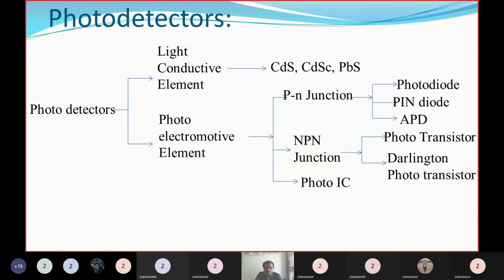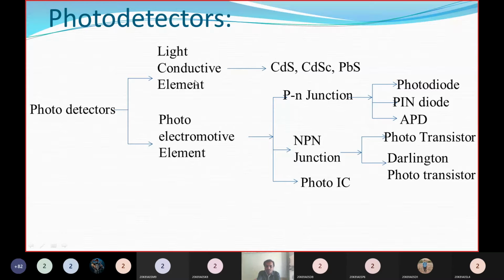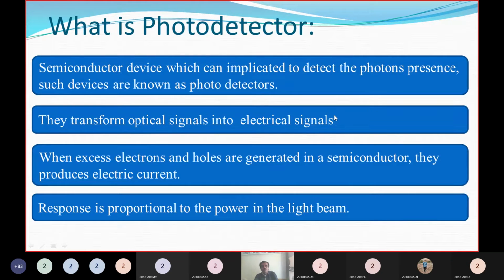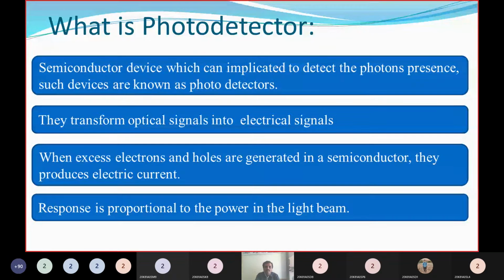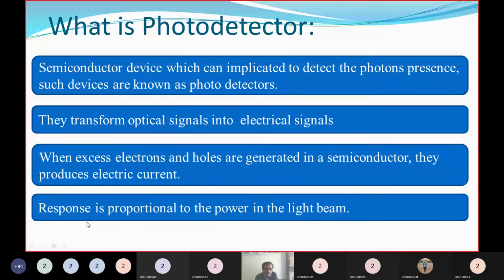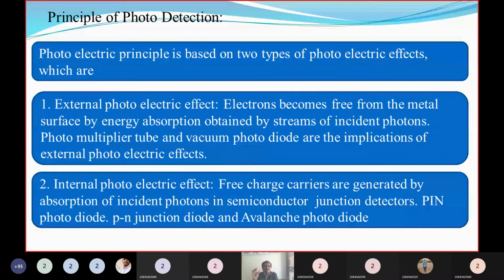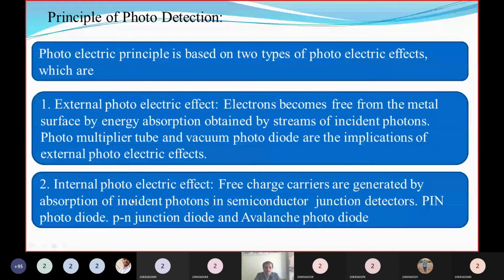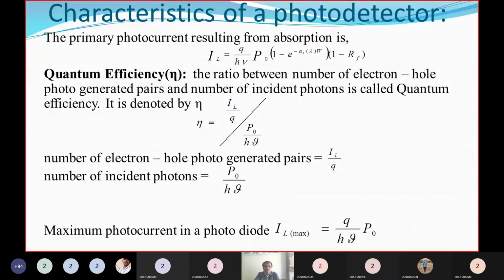Photo detectors introduction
Welcome to the world of photodetectors! Photodetectors are devices that convert light or optical signals into electrical signals. They play a crucial role in various applications, from optical communication systems to photography and sensing technologies. This introduction provides an overview of photodetectors, their working principles, and their significance in modern technology. Whether you're a scientist, engineer, or simply curious about the science of light detection, this resource is your gateway to understanding photodetectors and their applications